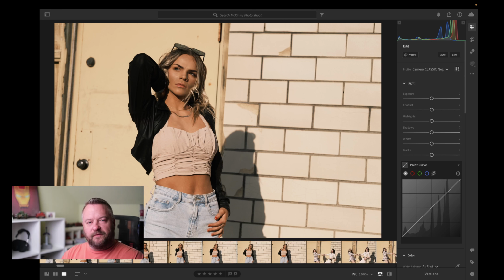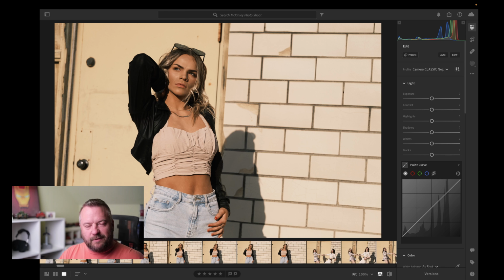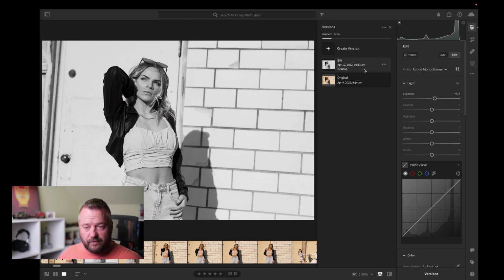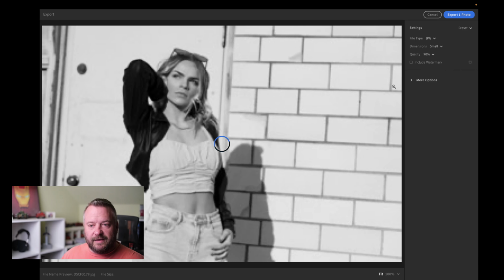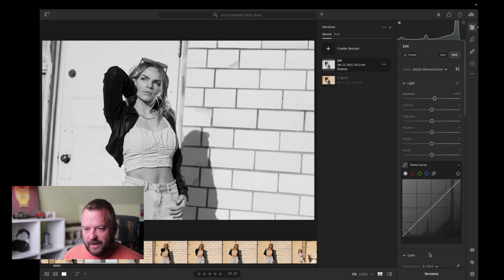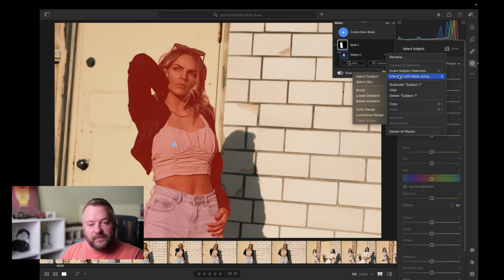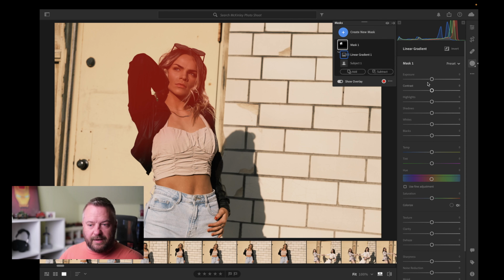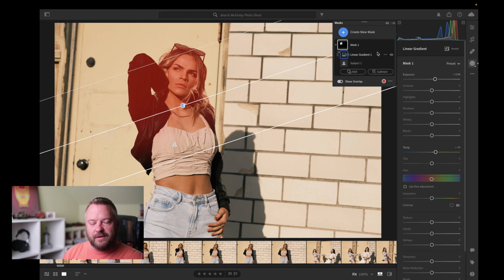Adobe Lightroom 5.3 Update: Intersect for Masking and Version Exporting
--- The new version of Adobe Lightroom, 5.3, is mostly full of bug fixes but manages to add two useful features for photographers: exporting from versions and the Intersect function of the Masking feature.